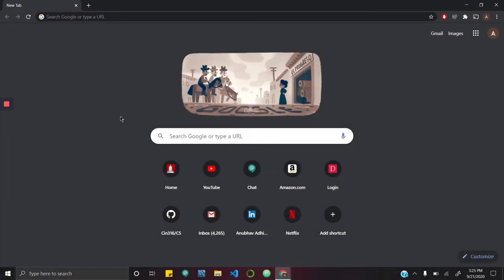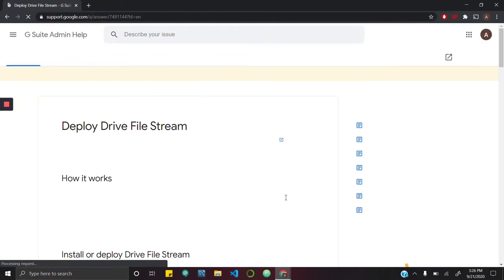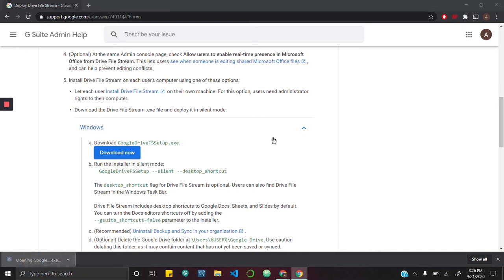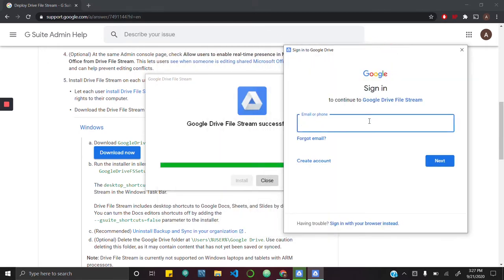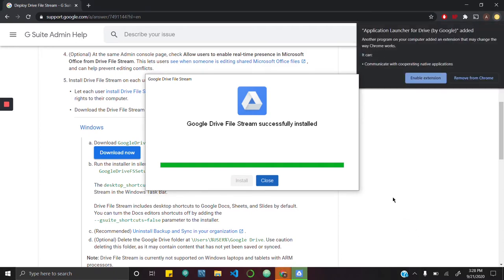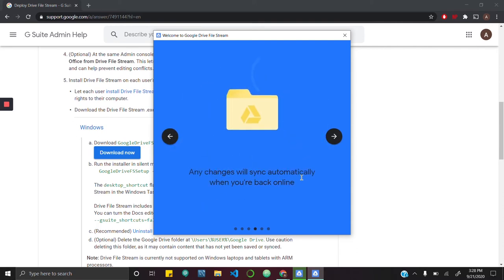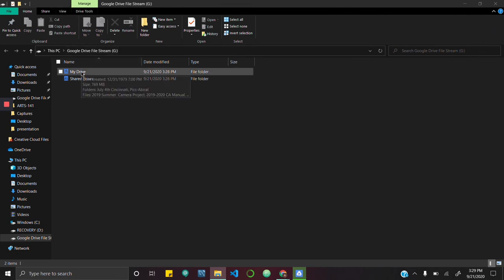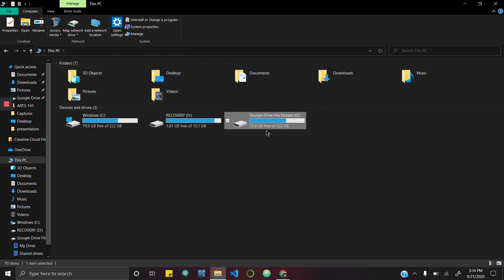Installing Google Drive File Stream on Windows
ETS Student Anubhav Adhikari demonstrates how to install Google Drive File Stream to sync files between your computer and Google Drive.